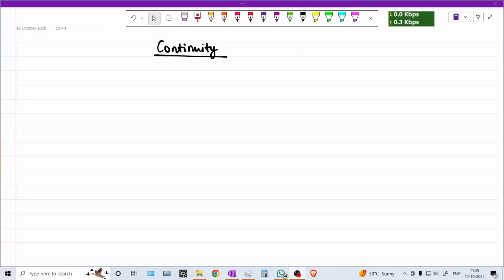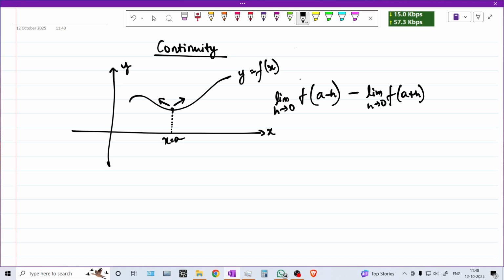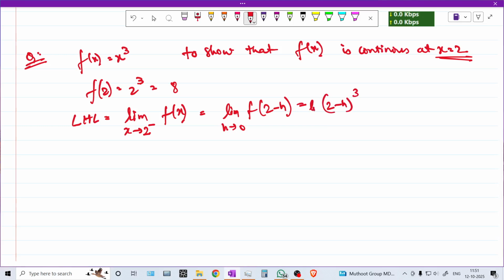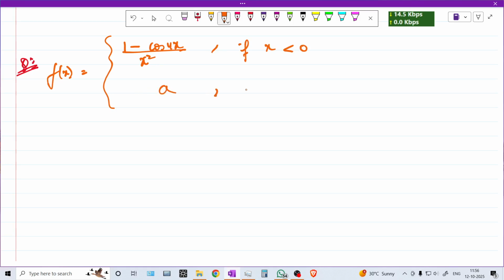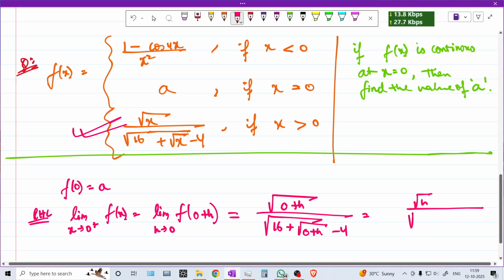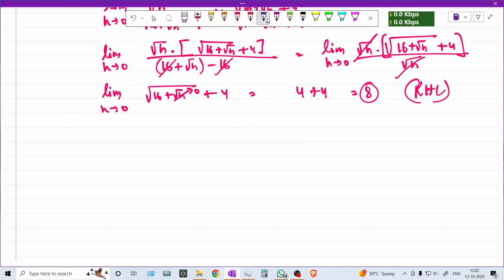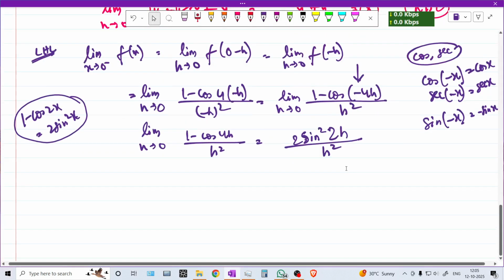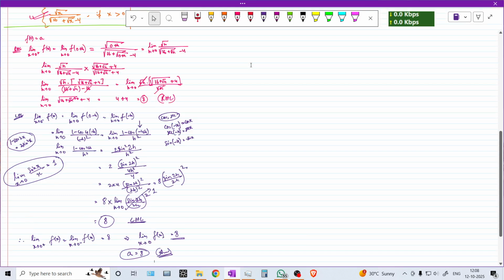A small demo video of online teaching of topic Continuity of class 12 Maths